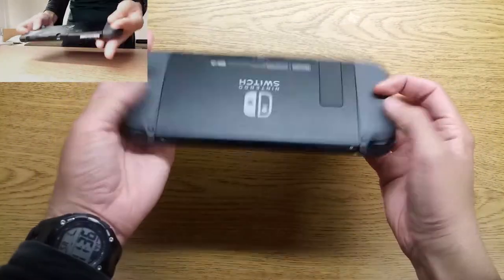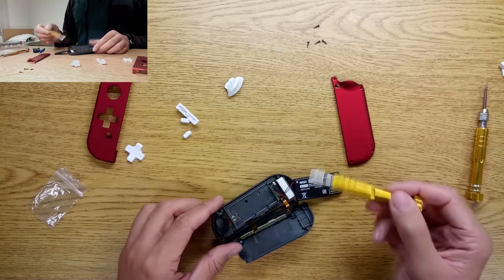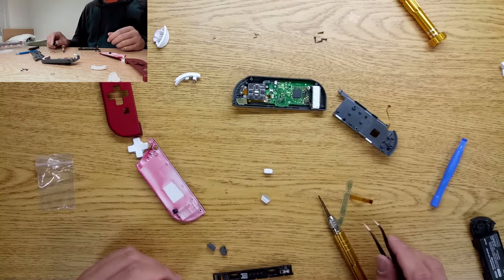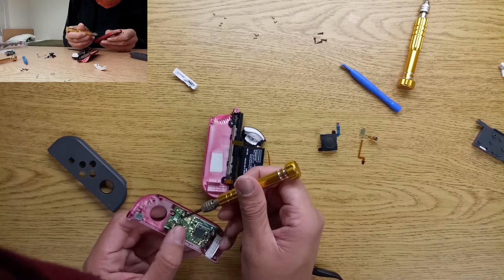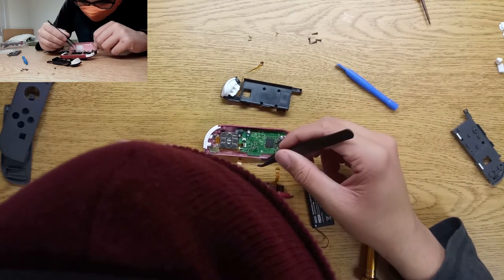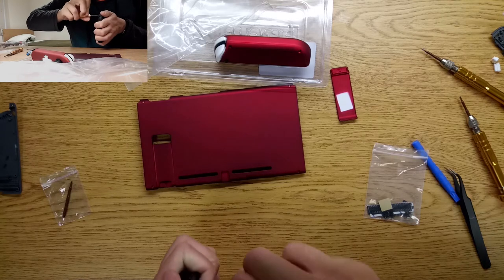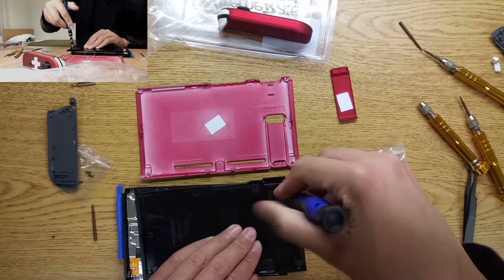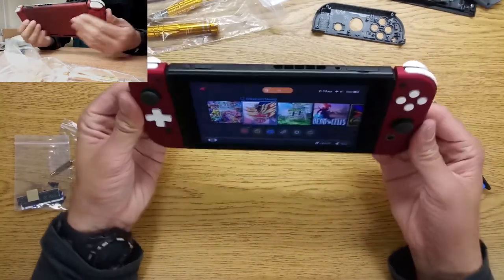Switch Full Shell Replacement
Talk about random shit and get cash for distorting the look of this dudes switch. First he got everything individually. So the color looks off and the buttons are not the full set. Meant for minor replacements. I told him that he could of get the white joystick and a white battery holder. But meh. If I had more freedom with this I would get some sand paper and scrape the hell outta the shells. It gives a more grip touch and get some dark paint fill the scratches, pad out with paper towels to give it a rust-kade look. Over all I'm proud that I did most of this shit by memories. (Plus a lil sick but that's always) For some reason the right joy cons are always harder for me. They just so full of neat shit. Anyway the guy oddly liked it. I imagine it would look better if he did his research.